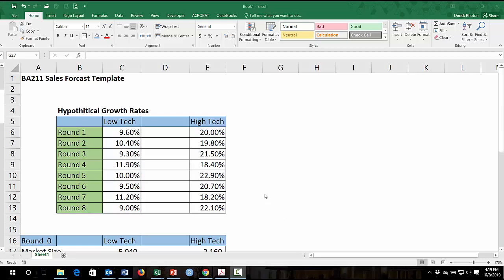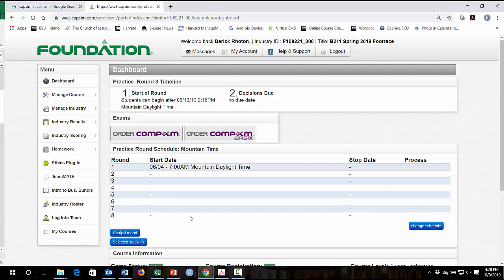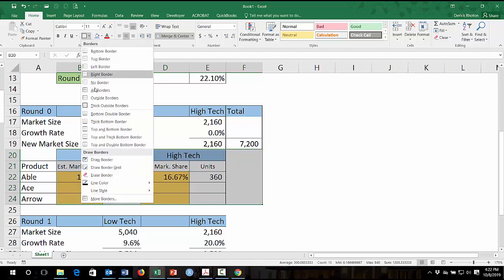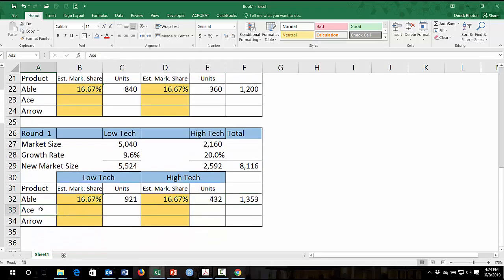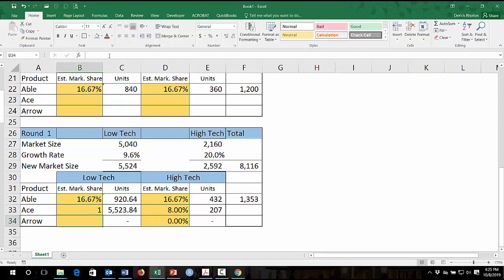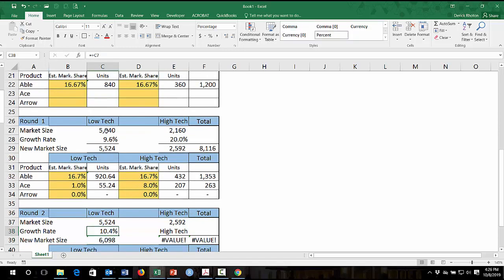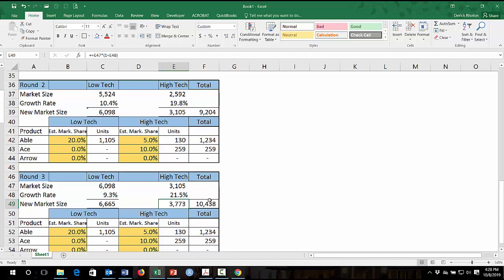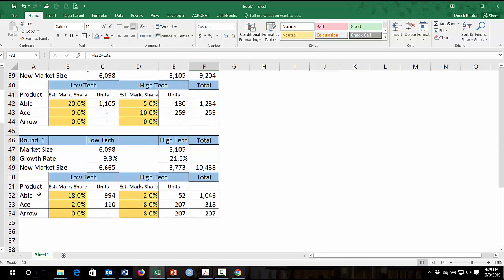BA211 Excel Assignment #2- OLD Use Newer Version